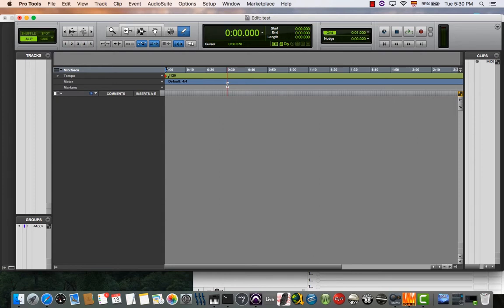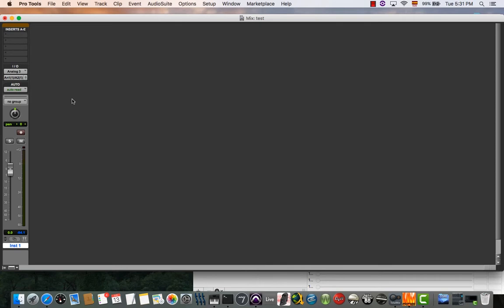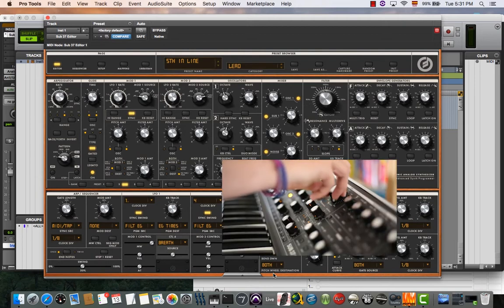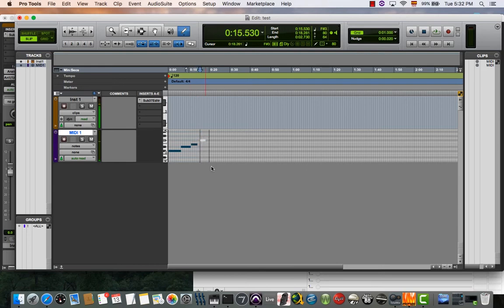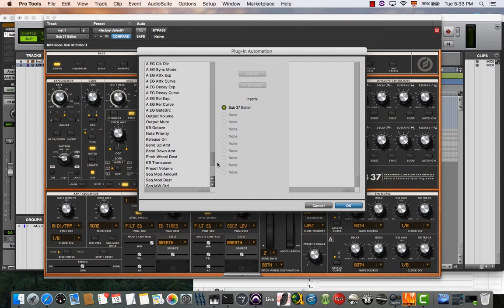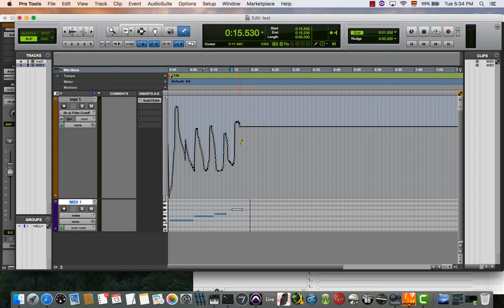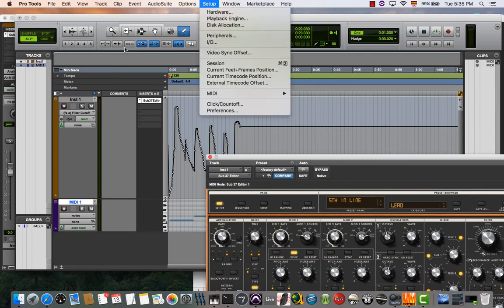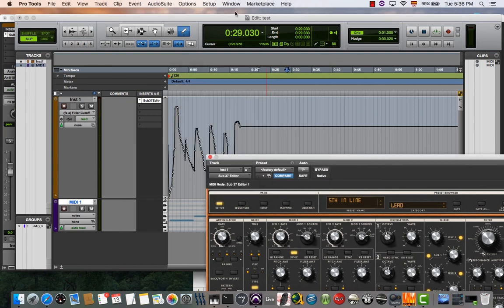Pro tools Moog Sub 37 setup and synth's Editor plug in automation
This video shows you how to set up the Moog sub 37 editor plug in  within Pro tools by Avid.
This allows you to automate ( or control ) every paramter of the synth from pro tools.
Pro tools is sending MIDI messages to the Moog sub 37 ,
the synthetizer sends audio to the computer.